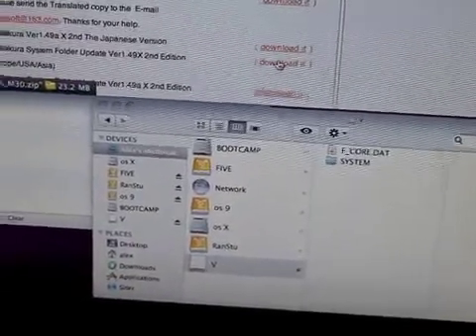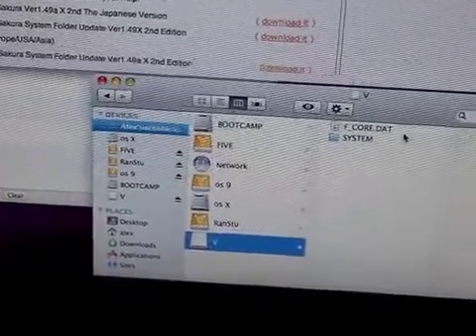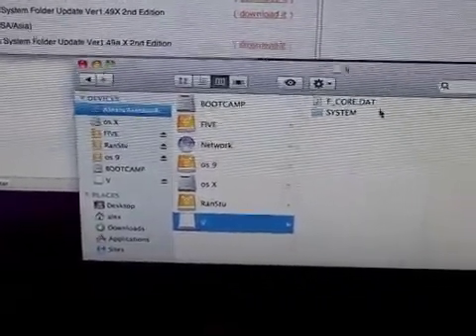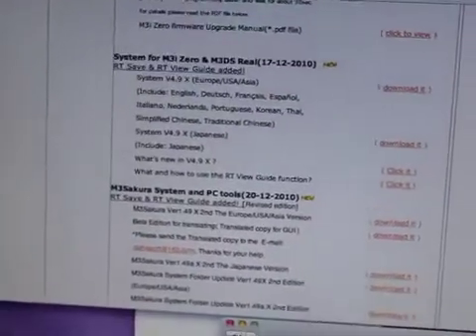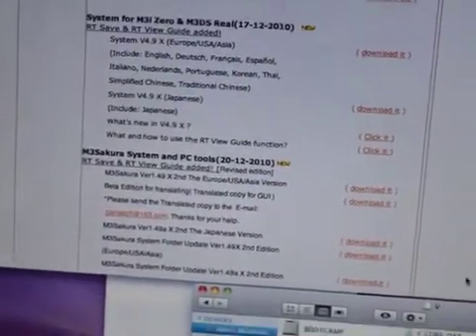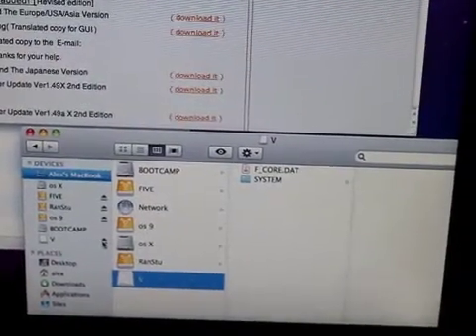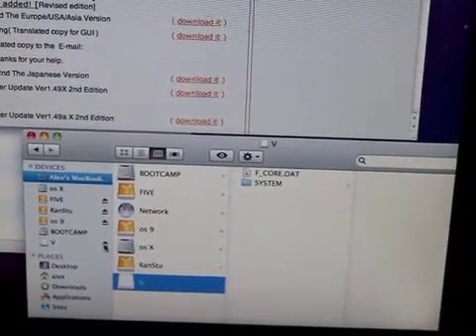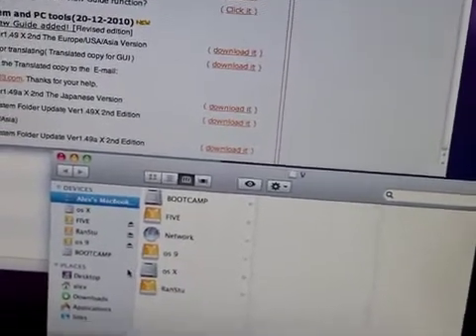m3i problems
I'm having troubles with my m3i zero card. I've copied the Sakura system and the firmware 1.6.1 onto my micro sd, put the micro SD into the m3i card, plug it into my laptop and this is whats happening.

I can't find anything online about this type of flashing.

When i plug the card into my DS Lite or DSi XL it doesn't recognize the card. it's as if the card is not inserted.